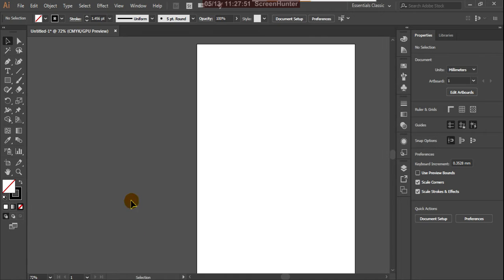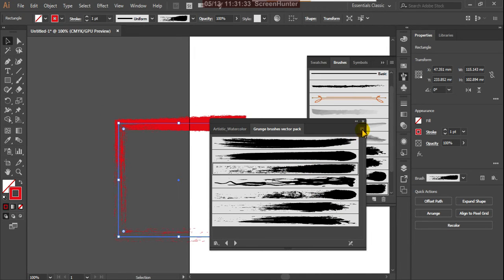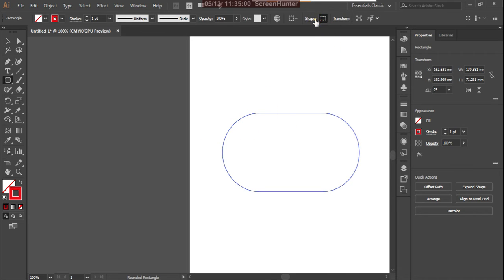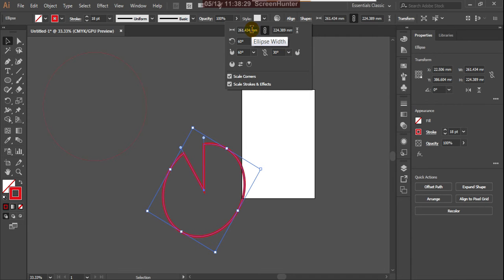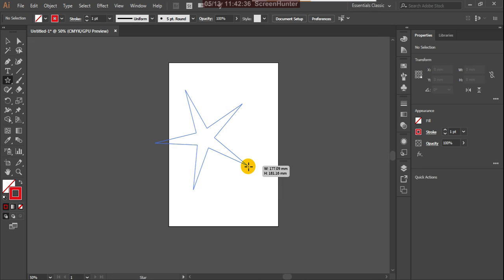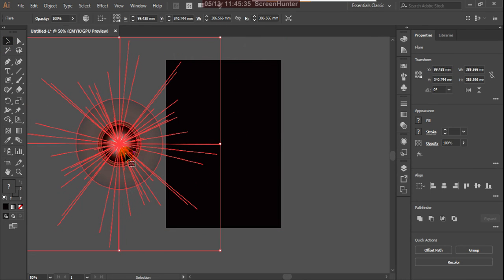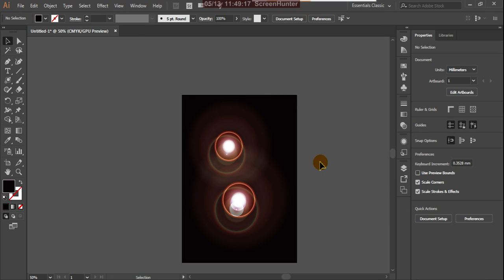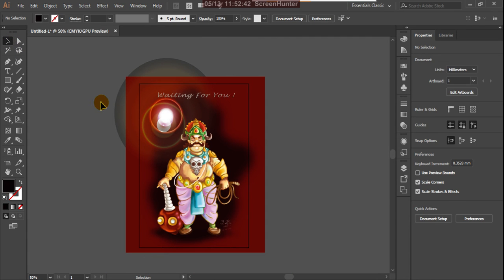6 adobe illustrator tools - rectangle, rounded rectangle, ellipse, polygon, star and flare tool